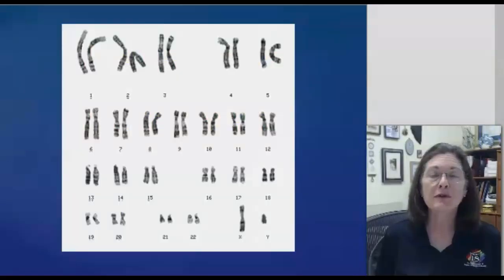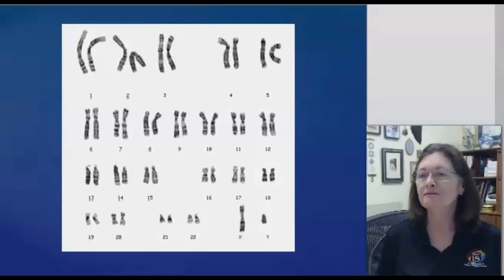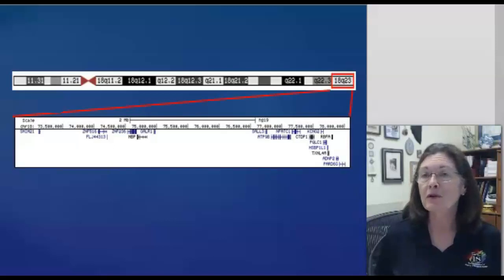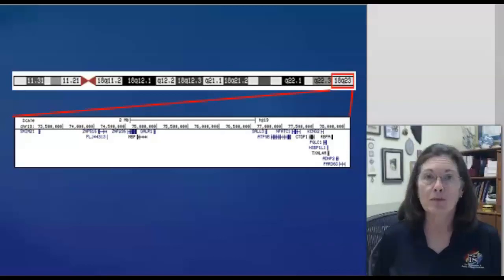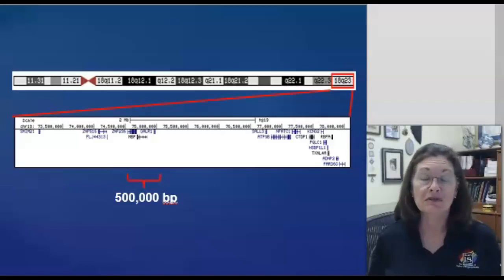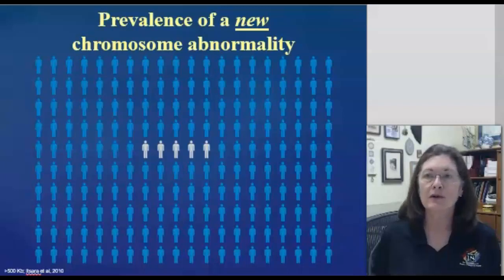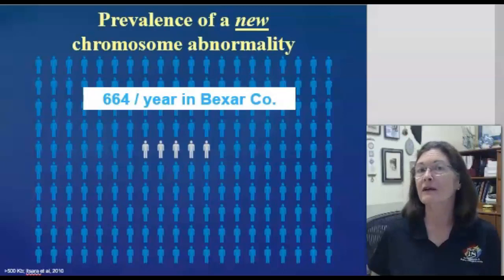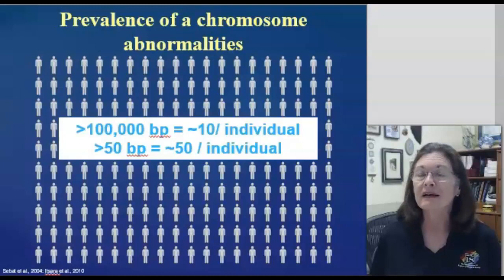2. How Common are Chromosome Structural Variations